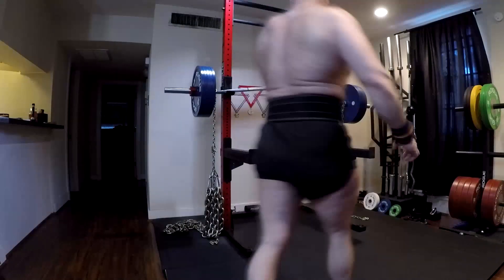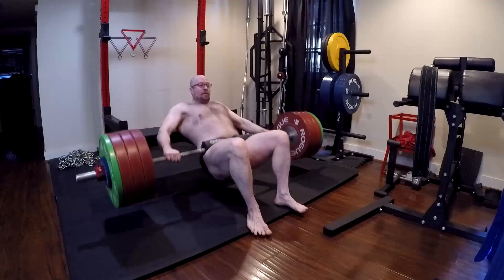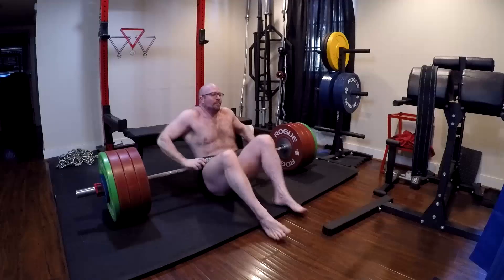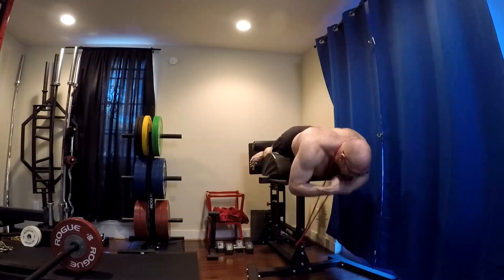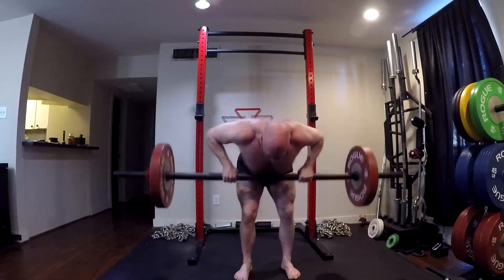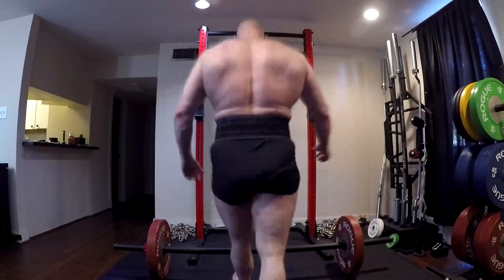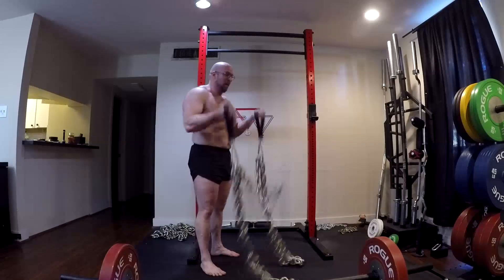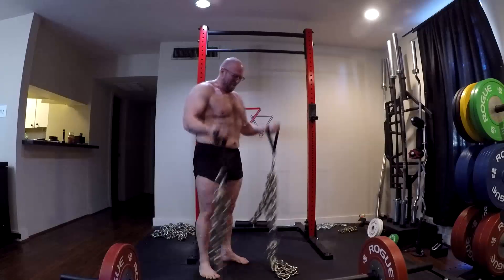1-24-2020 Orc Mode Training - Max Effort Squat Day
Today's Training Session:
-Squat: Ramp to 1RM 522 + 77 lbs chains
-Hip Thrusts: 5x10
-Banded Glute Ham Raise: 4x12
-Axle Bar Row: 5x15
- Chain Curls: 4xfailure